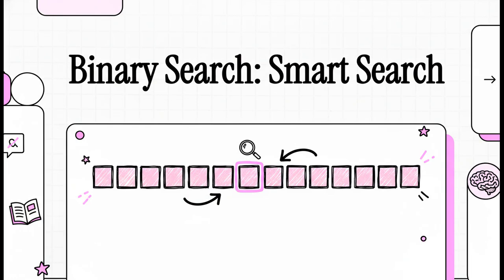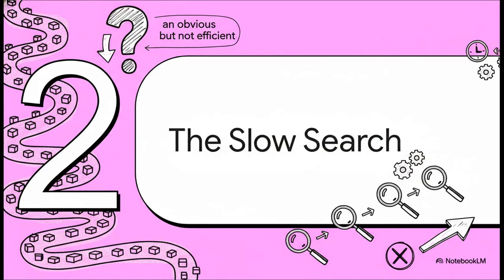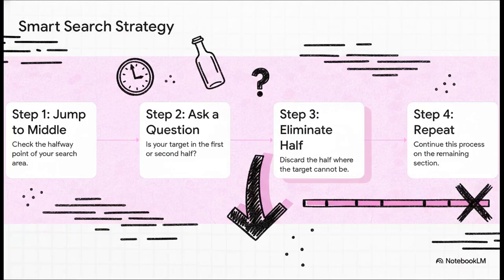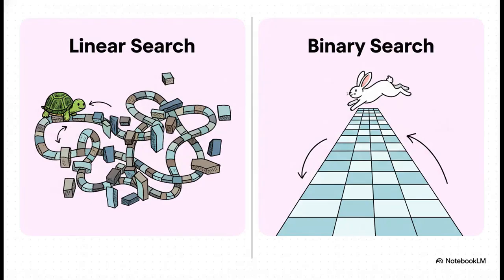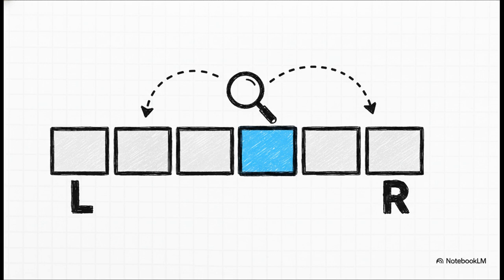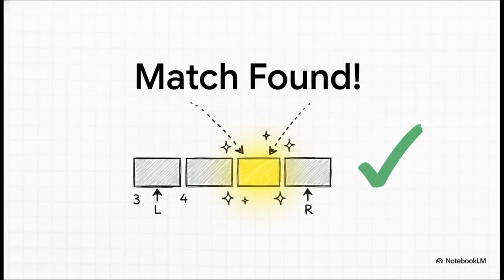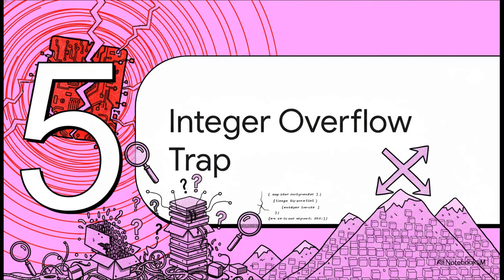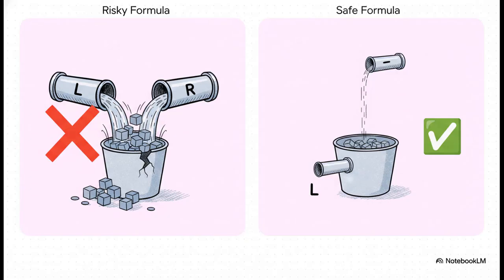Binary Search Explained VISUALLY 🔍 | Divide & Conquer in 10 Minutes | DSA Made Easy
Confused about Binary Search? 🤯
This video gives you a clear VISUAL explanation of Binary Search using real-life examples and step-by-step animation.

Why the array must be sorted

How Left, Right, and Mid pointers work

How Divide & Conquer makes it faster

Time Complexity: O(log n) vs O(n)

When to use Binary Search in DSA & Interviews

Java / Python / C++ learners

Visual learners who hate theory 😅

📌 Watch till the end to NEVER forget Binary Search again!

Let’s crack DSA together 🚀